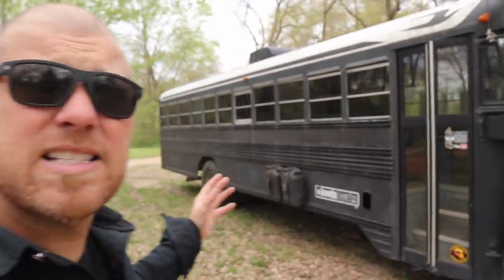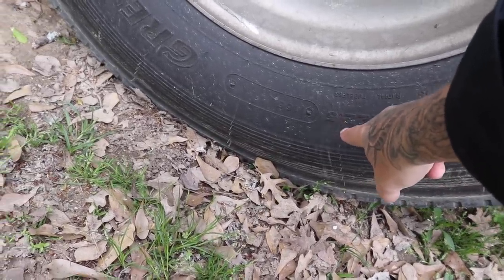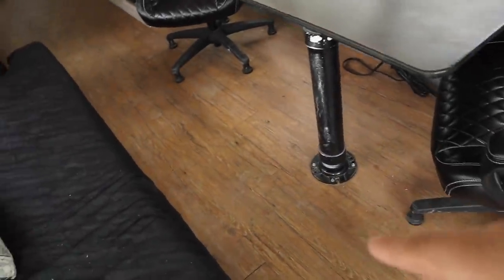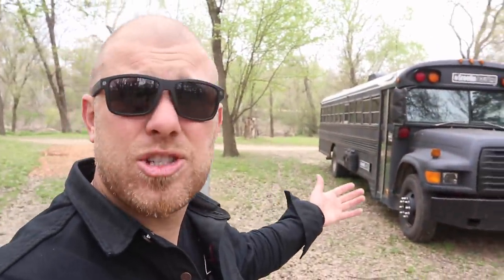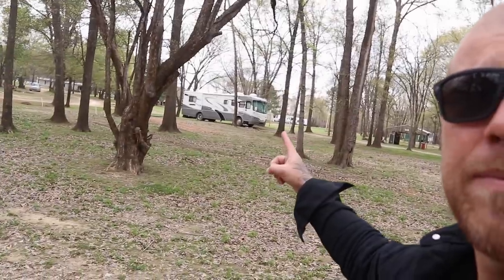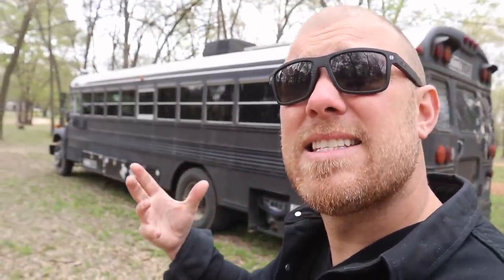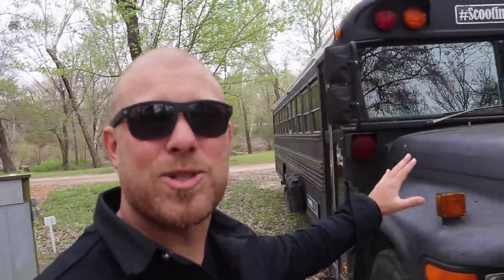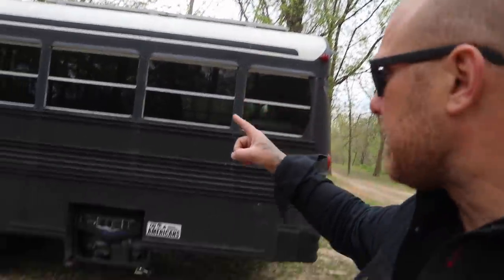5 WORST things about a SKOOLIE / School bus conversion.